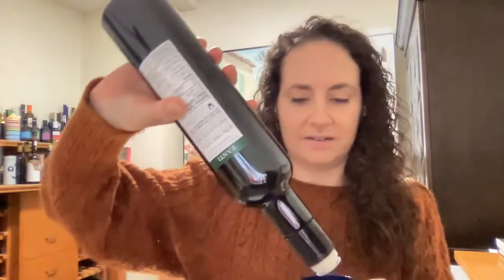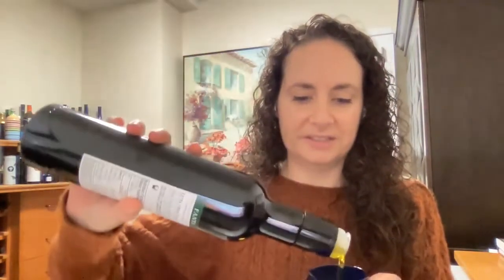Tenuta Fanti - Moraiolo Extra Virgin Olive Oil - Review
Tasting Tenuta Fanti's monocultivar Moraiolo EVOO, sharing the Fanti family story, their dedication to quality, and all the ways to use this delicious olive oil.